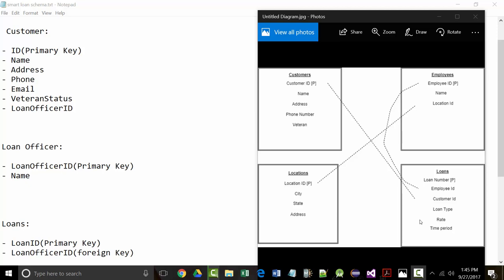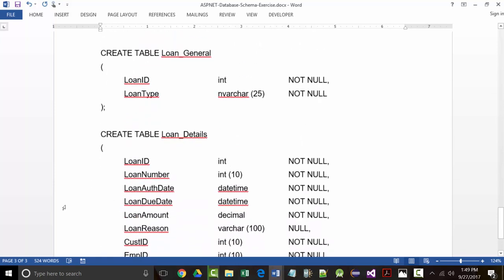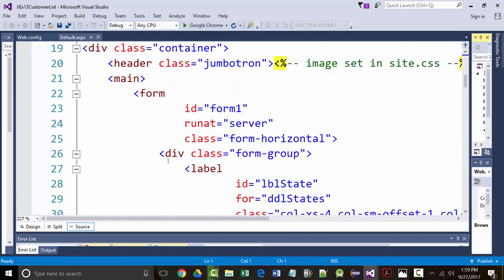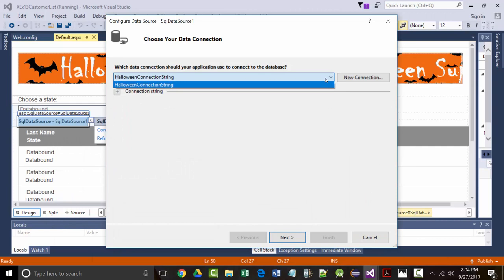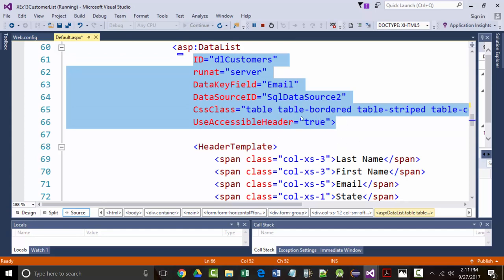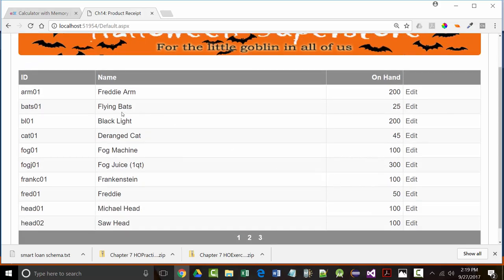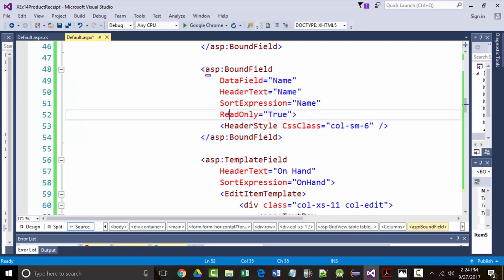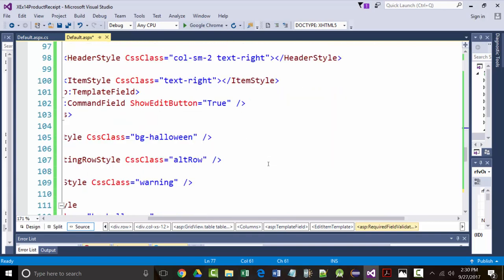AWD1111 - DB Schema Ex - Ch 13 Extra 13-1 - Ch Extra - 14-1 - 09-27-2017